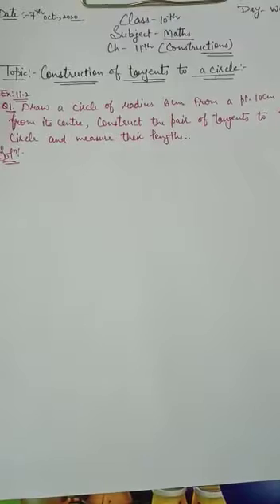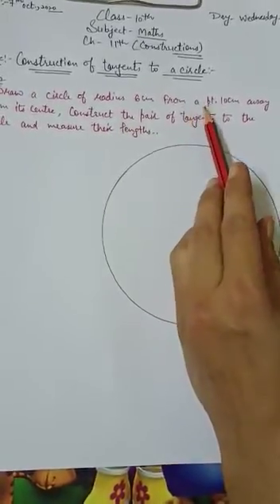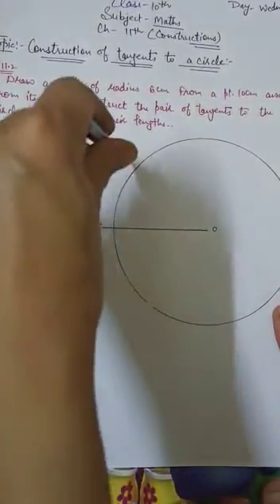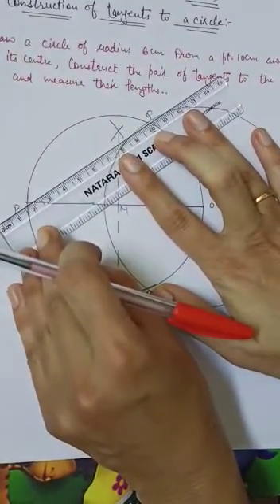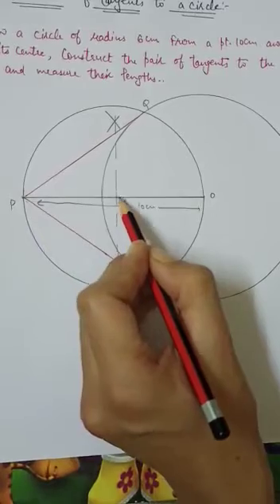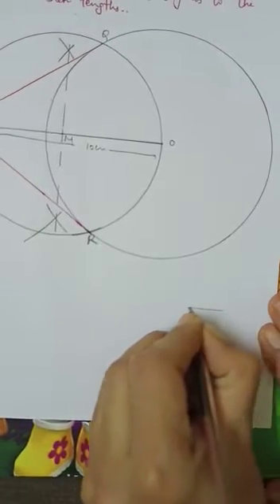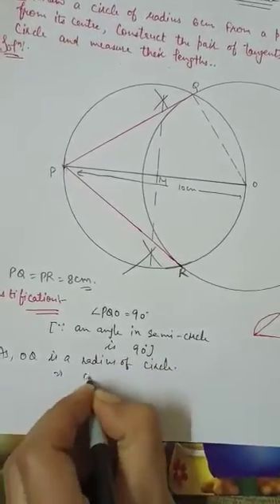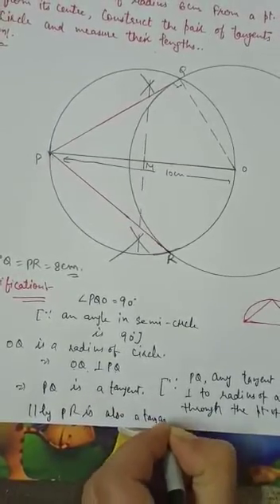Ms. Harpreet Kaur || Class- X || Sub- Maths || Ch-11 || Topic- Construction of tangents to a circle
Ms. Harpreet Kaur || Class- X || Sub- Maths || Ch-11 || Topic- Construction of tangents to a circle || DAV Public School, Sri Muktsar Sahib